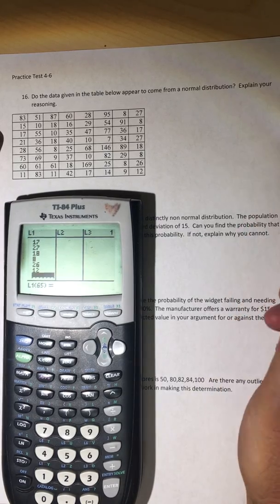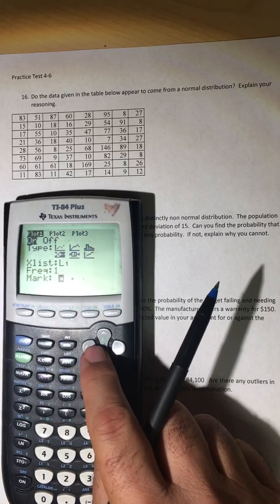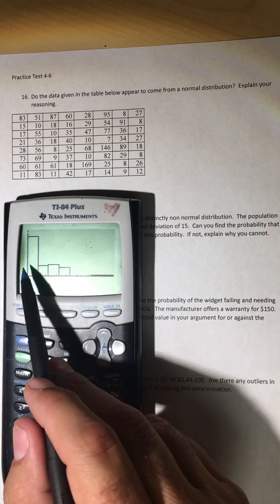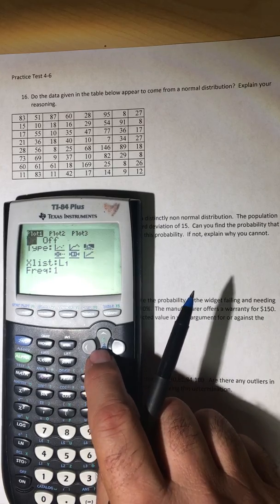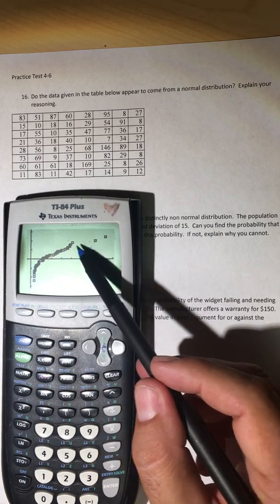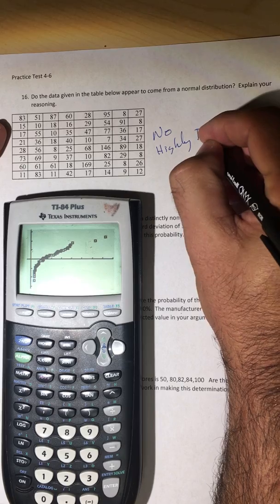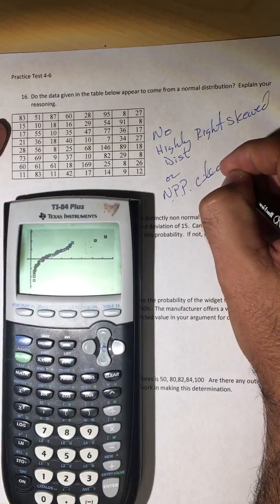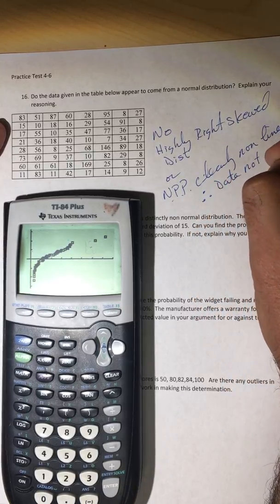Page 4 review test 4 6